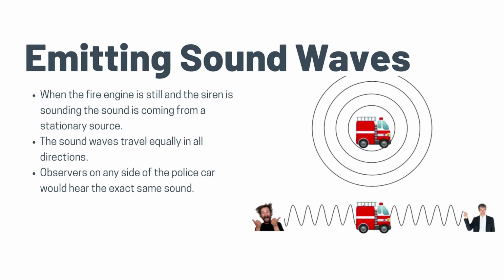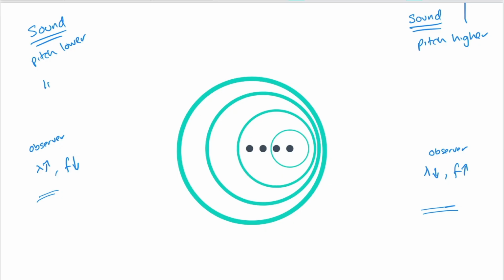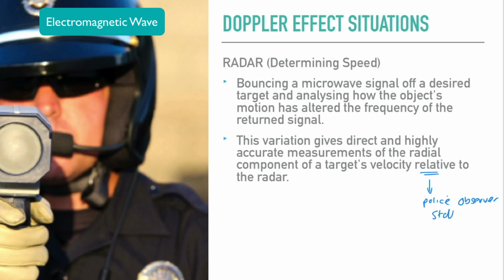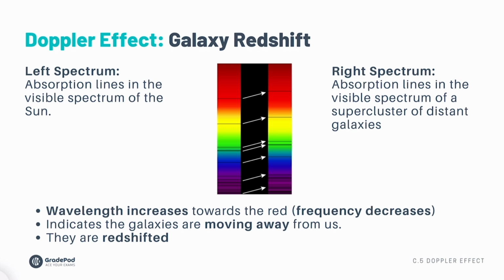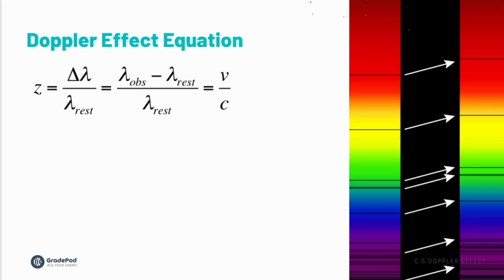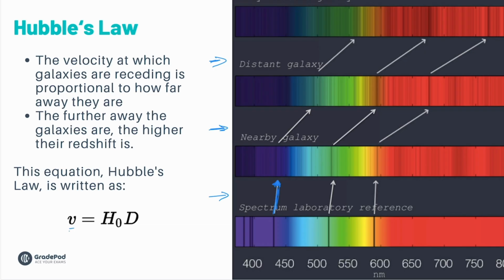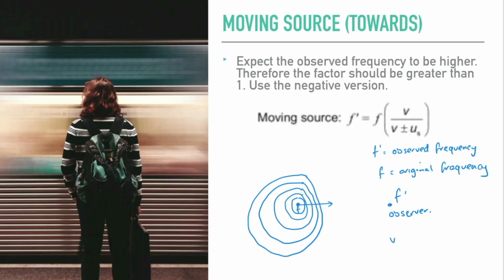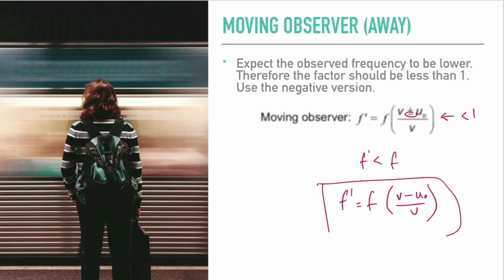IB Physics C.5 Doppler Effect | Concept Tutorial | GradePod (HL)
This is the Higher Level concept tutorial for C.5 Doppler Effect in the current IB Physics syllabus. It covers everything in the SL tutorial first, including applications, redshift, and Hubble's law, then goes further into the full Doppler formulas for moving source and moving observer. If you've already watched the SL version, skip to 20:39 for the HL content.

WHAT'S COVERED IN THIS VIDEO

0:00 Introduction to the Doppler effect
5:05 Moving source: how frequency and wavelength change
7:37 Applications: radar guns and ultrasound blood flow measurement
10:05 Doppler effect for electromagnetic waves
11:37 Galaxy redshift and spectral line analysis
14:46 The redshift equation (Δλ/λ ≈ v/c)
17:02 The data booklet equation
18:07 Hubble's law and evidence for the expanding universe
20:39 Full Doppler formulas: moving source and moving observer (HL only)

✓ Knowledge questions for C.5 Doppler Effect

Once you've watched this video and ticked off your checklist, your next step is the past paper walkthrough. Watch me work through real IB exam questions on the Doppler Effect including the HL formula questions: